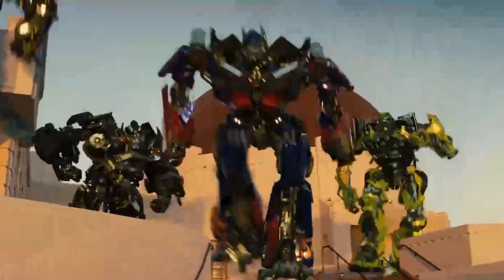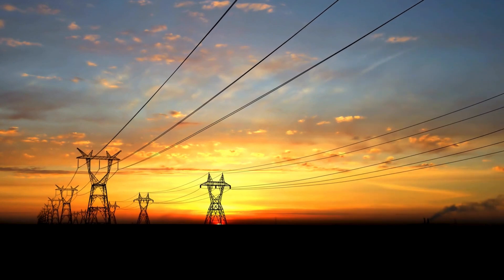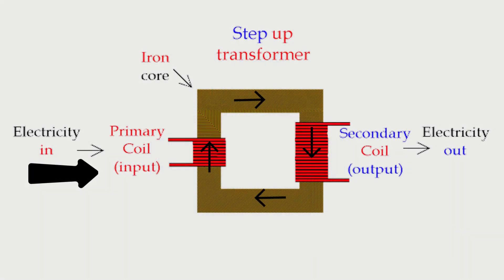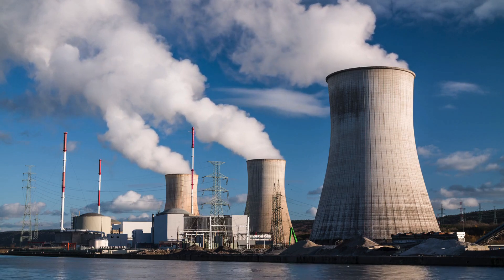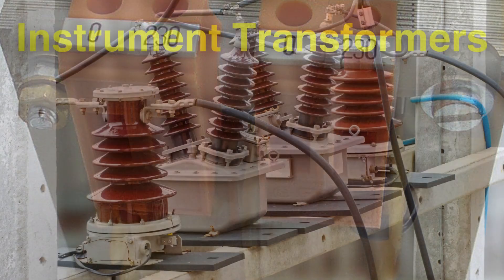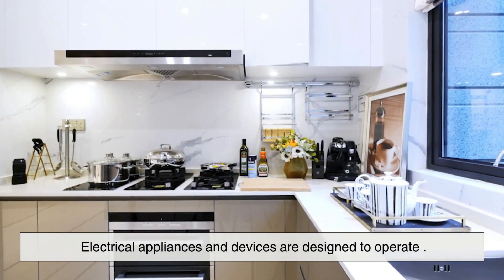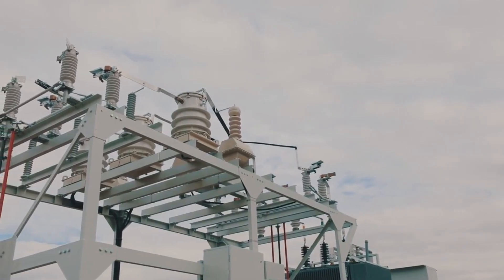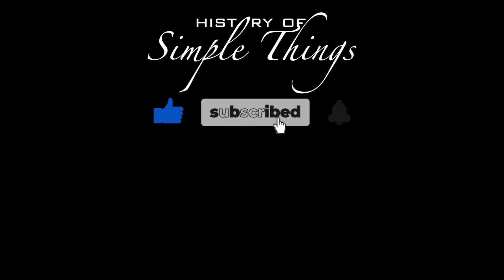How Transformers Make Electricity Work for You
Electricity powers our world, fueling homes, businesses, and industries. But behind every flick of a switch or charge of a device lies a crucial yet often overlooked component—the transformer. Without transformers, electricity could not travel efficiently over long distances or be safely used in everyday appliances. In this video, we explore how transformers work, their different types, and why they are essential to modern energy distribution. From stepping up voltage for transmission to stepping it down for household use, transformers are the backbone of the electrical grid.

Timestamps:
0:03 - Introduction
1:03 - What is a Transformer?
1:35 - How Transformers Work
2:29 - Components of a Transformer
3:55 - Types of Transformers
5:20 - Why Transformers Are Essential
6:38 - Transformers' Role in Modern Life
7:33 - Conclusion